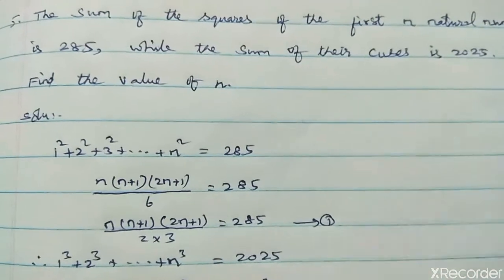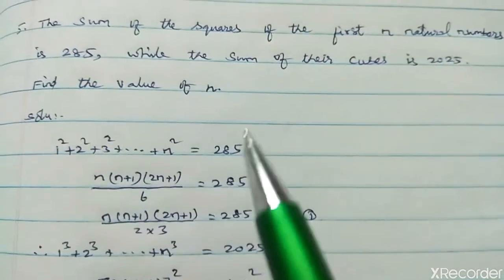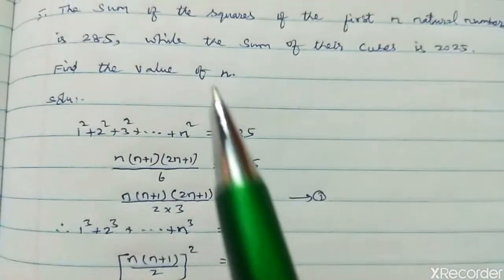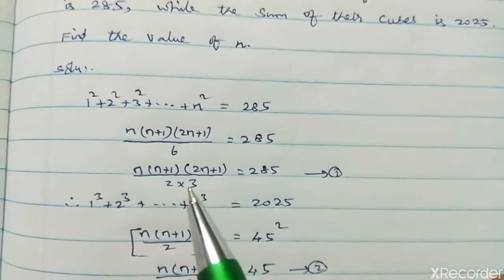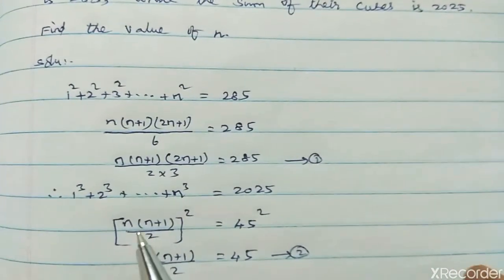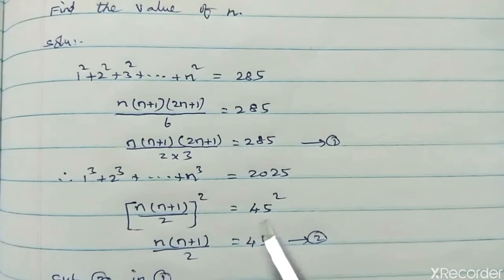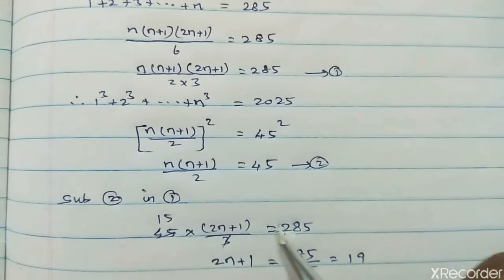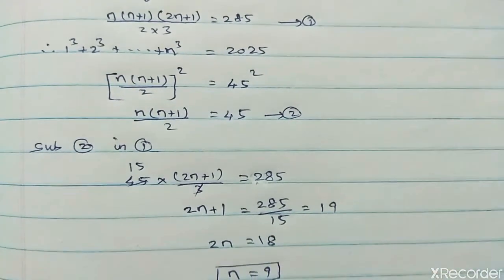Class 10//chapter 2//Exercise 2.9//Q.No.5